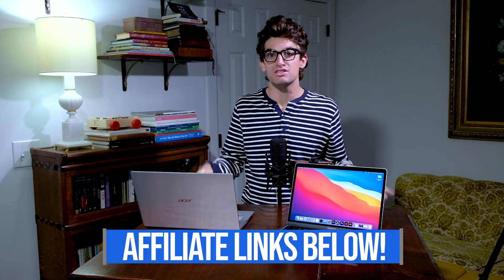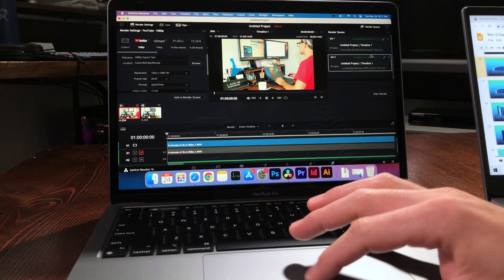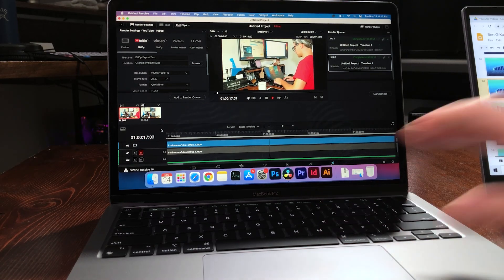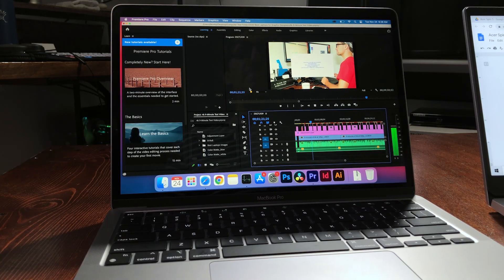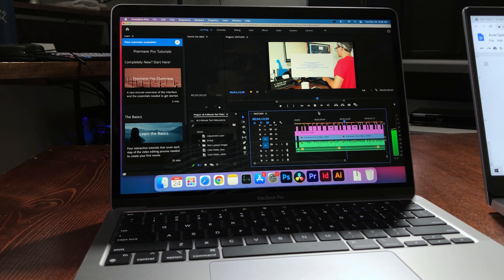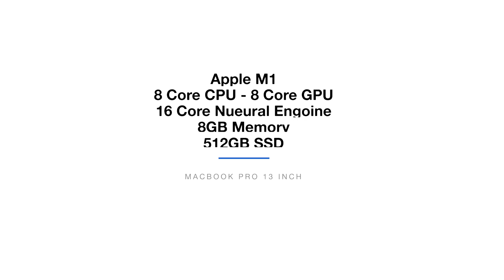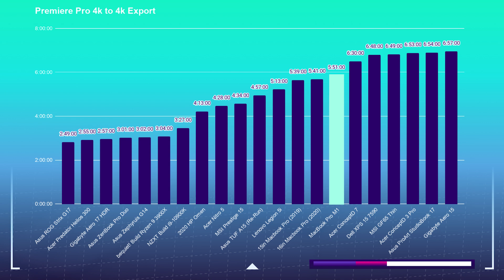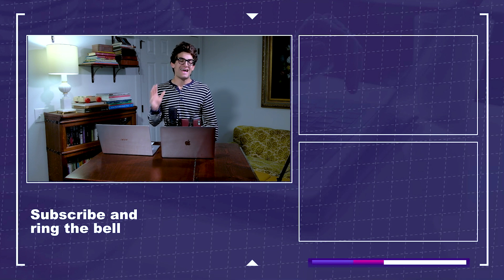Premiere Pro and DaVinci Resolve on the New MacBook Pro M1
Premiere Pro and DaVinci Resolve on the New MacBook Pro M1. Can it replace everything else as your full-time video editing laptop. The MacBook Pro M1 is powerful, but how powerful is it? Let's take a look at Video Editing benchmarks in Premiere Pro and DaVinci Resolve.

💻 MacBook Pro 13in M1 - Commission Earned )

The latest MacBook Pro was given a serious upgrade, or change, depending on your perspective. The NEW Apple M1 chip is going to be a big conversation for the rest of 2020 and it was a bold-intelligent move on Apple's part.

In this video we are covering video editing benchmarks in DaVinci Resolve and Premiere Pro. We are going to check out the Playback in the Timeline on the New MacBook Pro 13in M1. Here is a sneak peak at the benchmark results.

MacBook Pro 13 inch M1 Playback in Premiere Pro
Full quality: 5481 out of 16177 frames dropped
Half quality: 375 out of 16177 frames dropped
Fourth quality: 0 out of 16177 frames dropped

MacBook Pro 13 inch M1 Premiere Pro Render 7240 Frames - 7:43

MacBook Pro 13 inch M1 Premiere Pro 4k Export to 4k - 5:51
MacBook Pro 13 inch M1 Premiere Pro 4k to 1080p - 9:15
MacBook Pro 13 inch M1 DaVinci Resolve 4k Export to 4k - 7:45
MacBook Pro 13 inch M1 DaVinci Resolve 4k Export to 1080p - 2:57